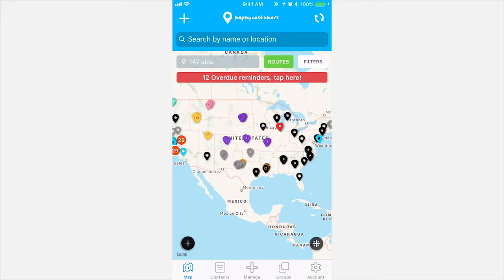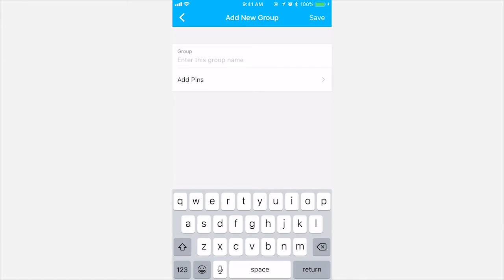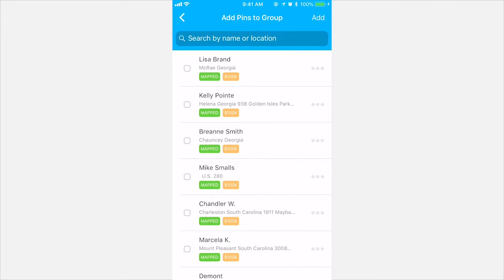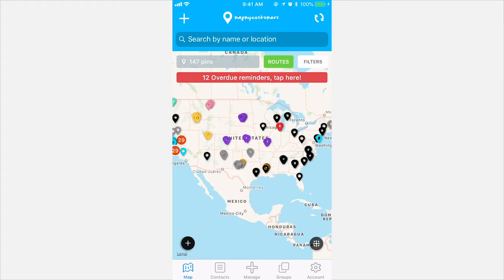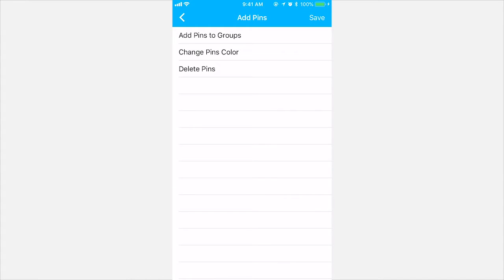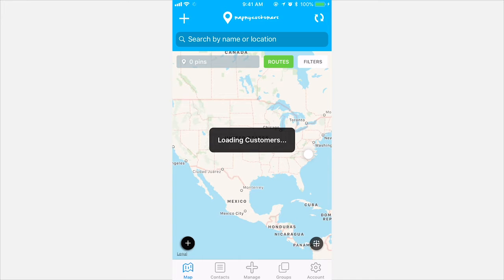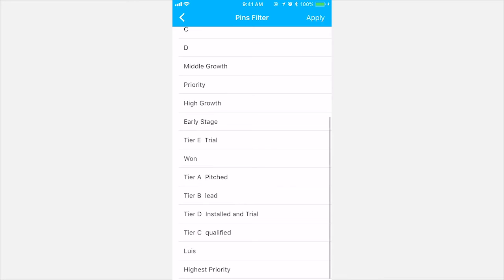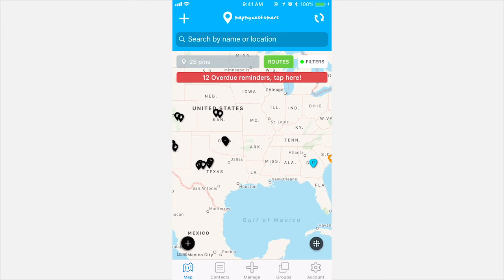Groups and Filtering on Map My Customers (iOS)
Learn how to use groups and filters on Map My Customers.